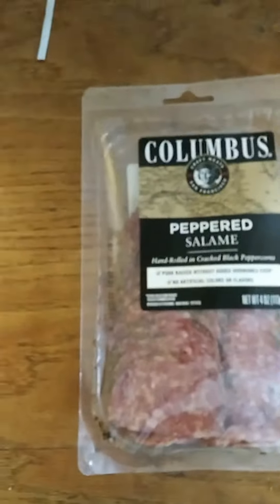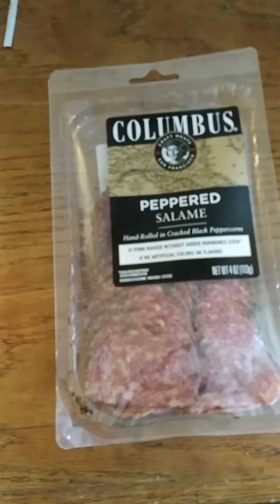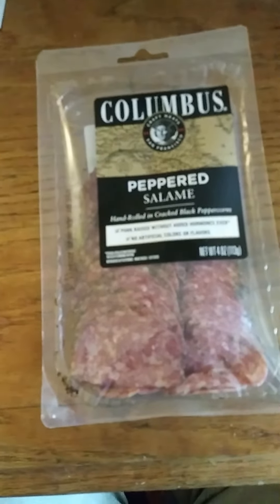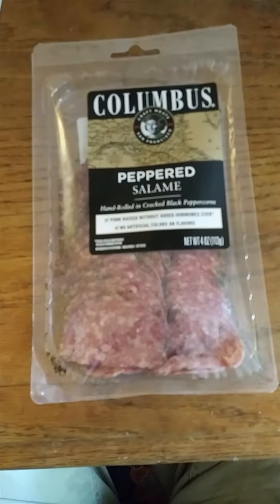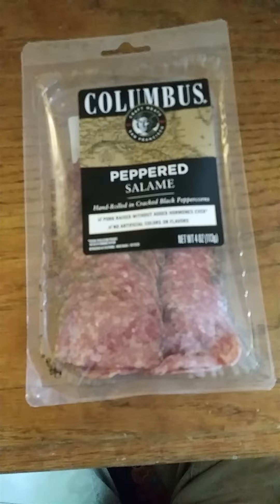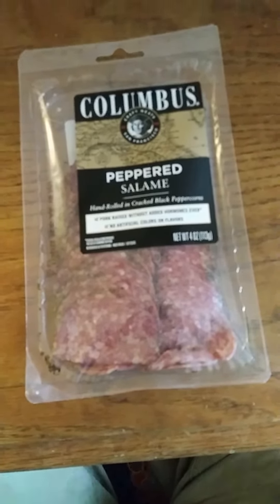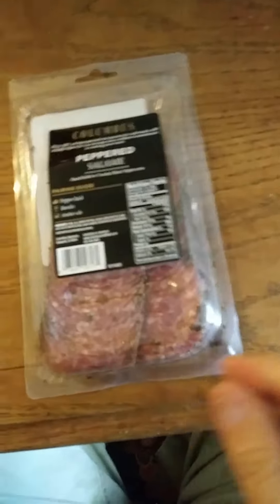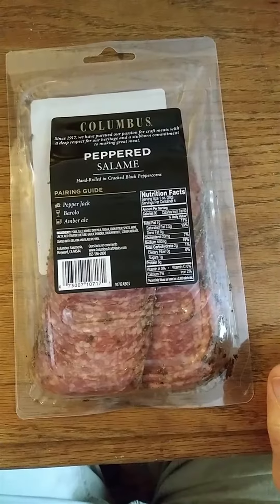Columbus Peppered Salame Review